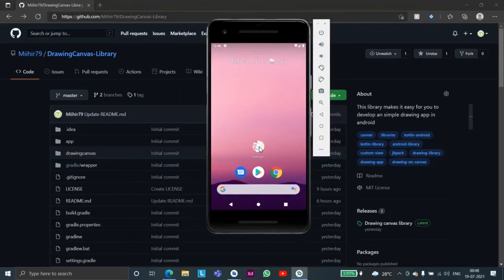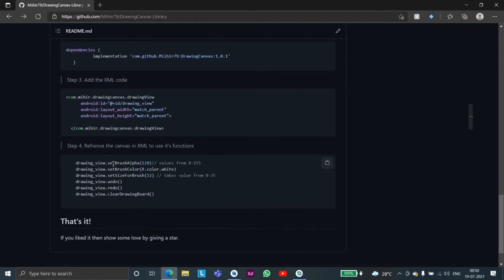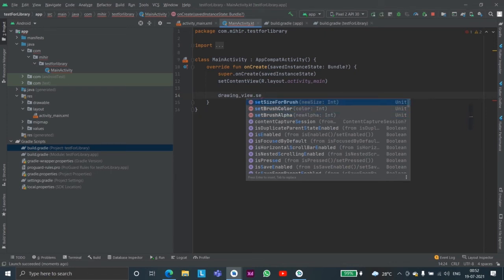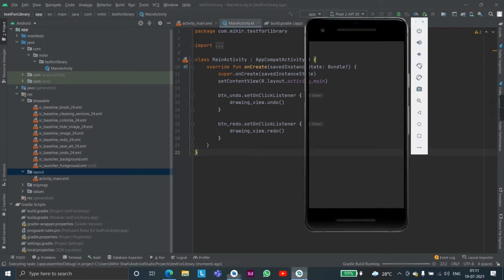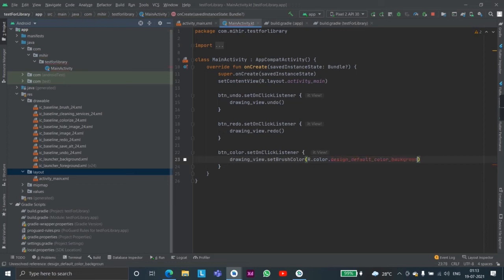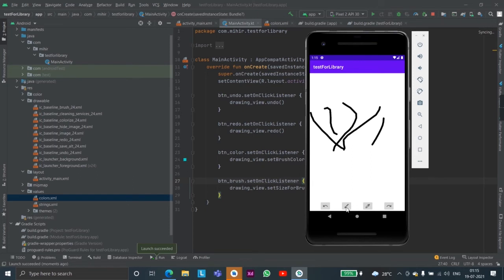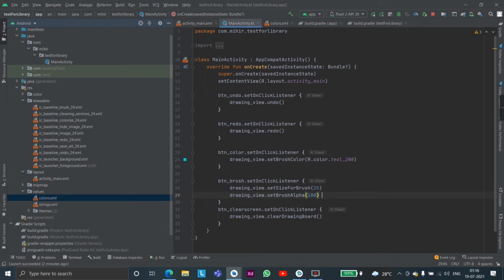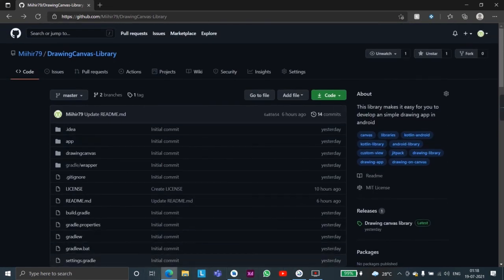Drawing Library demo| Android studio| Kotlin android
In this video I am making an app for showcasing my library:
Here I am showing its basic functionalities.

Dependenices to be added:
1. Inside the Build.gradle project level file:

2. Inside the Build.gradle app level file:
 implementation 'com.github.Miihir79:DrawingCanvas:1.0.1'

This library is very easy to use and has amazing features so do give it a shot.
Do Comment if any confusion in using the library and if you like it do star the library.